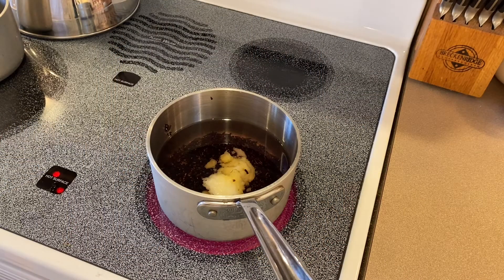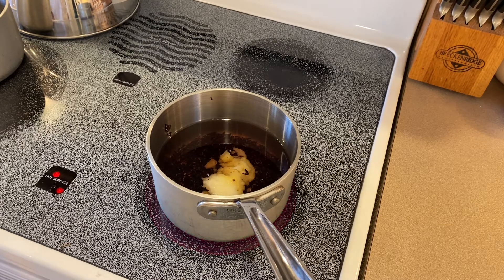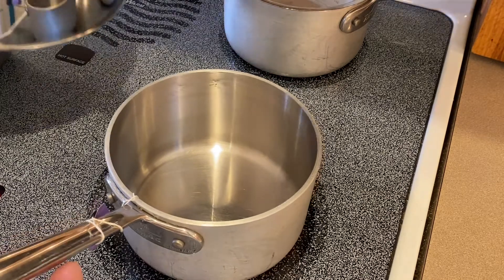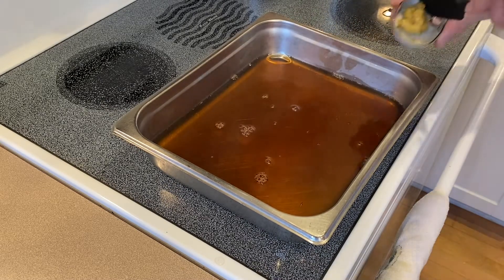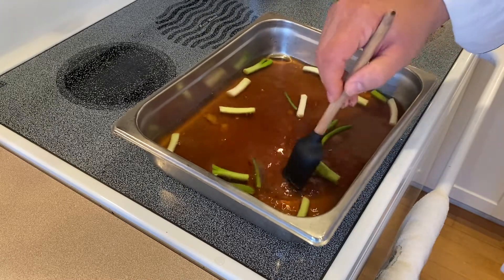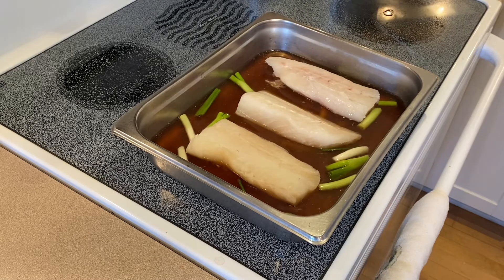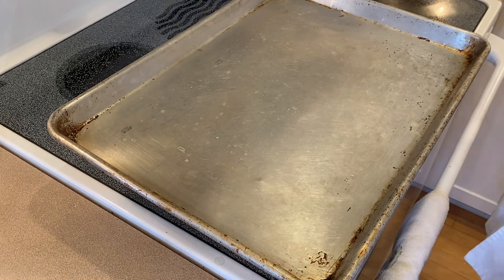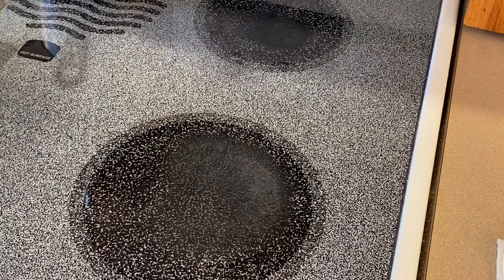Darjeeling Poached Cod with Pineapple Papaya Relish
Serves: 4

4 pcs.                         8oz. Cod Fillets

Poaching Liquid:
2                                  Darjeeling Tea Bags
16 oz.                         Water or Vegetable Stock
1 tsp.                          Lemongrass, minced
2                                  Scallions, sliced
As Needed                 Kosher Salt
As Needed.                Pepper, fresh ground

Black Rice:
1 cup                           Thai Black Rice
2 ¼ cups                     Water or Vegetable Stock
1 tsp.                           Garlic, minced
1 tsp.                           Ginger, minced

Pineapple, Papaya Relish:
1 cup                            Pineapple, small dice
1 cup.                           Papaya, small dice
¼ cup                           Red Onion, brunoise
½ cup                           Seedless Cucumber, small dice
¼ cup                           Red Pepper, brunoise
¼ cup                           Cilantro, fresh chopped
1 tsp.                            Thai Chili or Serrano Pepper, brunoise
¼ cup                            Ponzu or Lime Juice

Procedure for Fish:
1. Steep the tea in the hot water, as you would for making tea. Transfer to poaching pan
2. Add garlic, lemongrass, ginger, salt & pepper. Bring to a light simmer 170°F (77°C)
3. Season fish with salt and place into the poaching liquid. Cook until internal temperature is 135°F (57°C).

Procedure for Black Rice:
1. Rinse the rice thoroughly and drain.
2. In a sauce pot, add rice, water & salt. Bring to a boil, reduce to a simmer and cover. Cook for 30 - 35 minutes.
3. Once rice is cooked, remove from heat and allow to rest for 5 - 10 minutes, fluff with a fork.

Procedure for Pineapple, Papaya Relish:
1. Cut pineapple, papaya and cucumber into small dice (¼” cube) and place into a medium sized bowl.
2. Cut the onion, red pepper and Thai chili into brunoise (⅛” cube) and place into the same bowl.
3. Add ponzu, rough chop cilantro leaves and season with salt.
4. Let the relish sit for about 15 minutes at room temperature before serving.
Notes:
• This recipe is great for snapper, scallops, shrimp or bass
• Black rice is called “Forbidden Rice” in China because it was reserved for the aristocrats
• Health benefits of black rice are lowers cholesterol, powerful antioxidants, fights cancer, anti-inflammatory, promotes healthy weight loss and brain function
• Why is it black? Because of the antioxidant called anthocyanin.
• Tea can be substituted with Oolong or Jasmine. Your personal preference
• Poaching is a gentle cooking process, be mindful of the temperature of the liquid
• Try not to open the lid while cooking the rice. It will release much valuable steam
• Papaya can be substituted with mango, orange or tangerine
• Same recipe can be used for steaming the fish. Just place fish on a wire rack to keep the fish out of the liquid